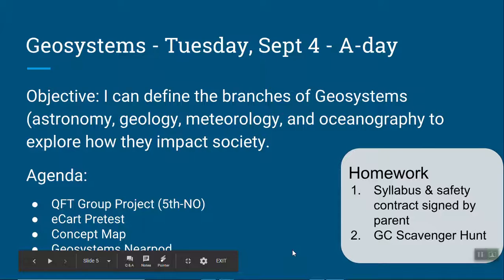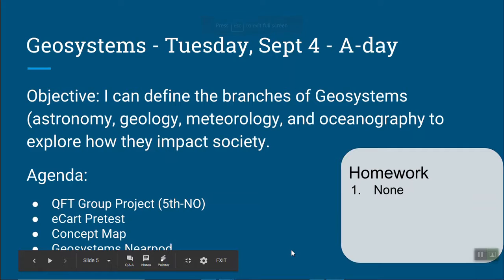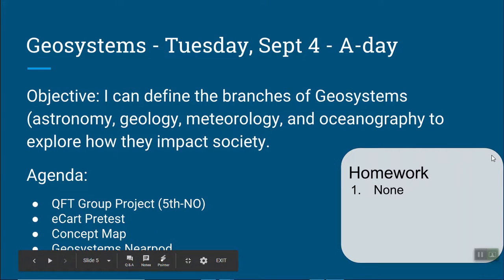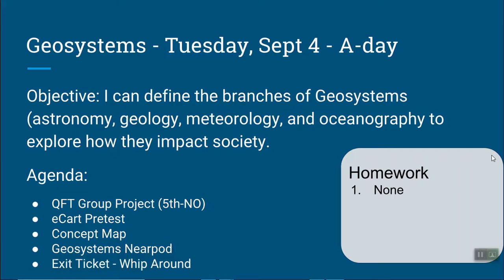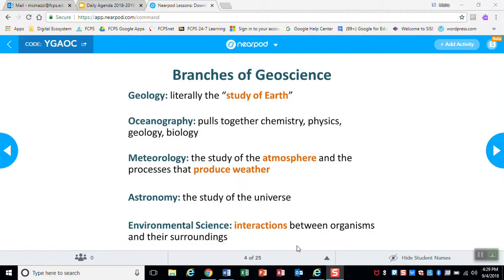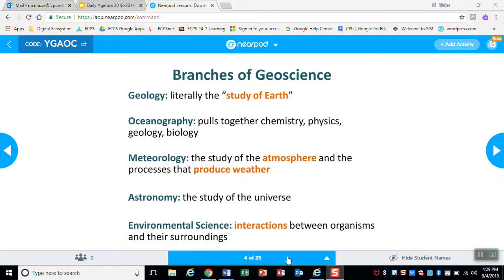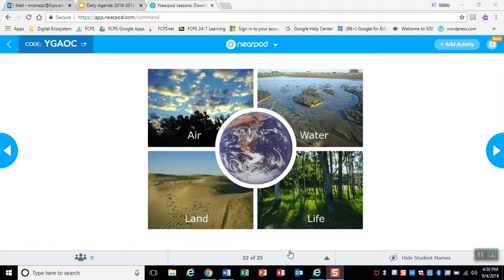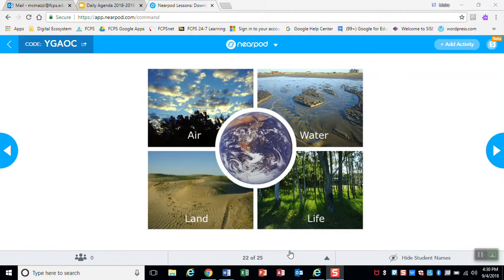Tues Sept 4 Branches of Geosystems and Earth's Spheres